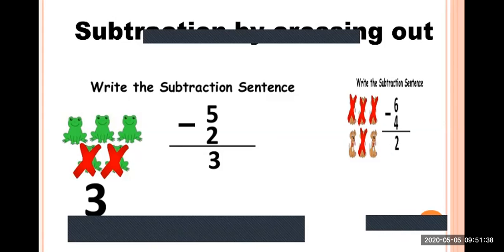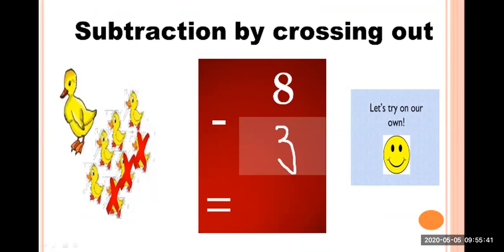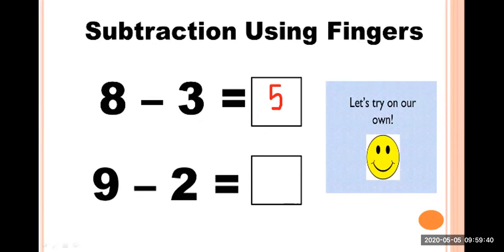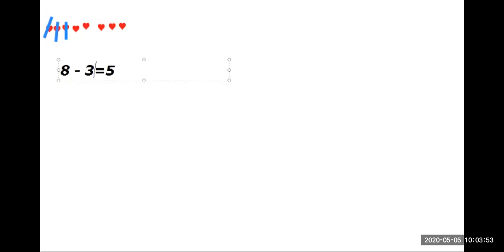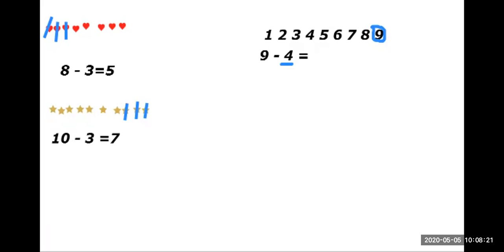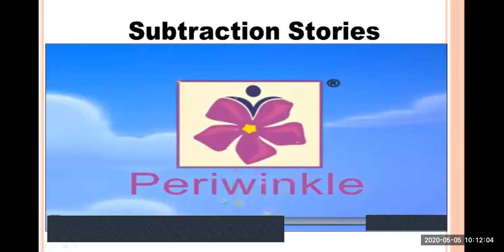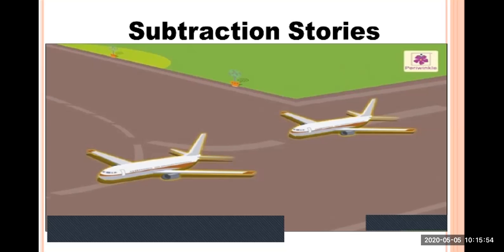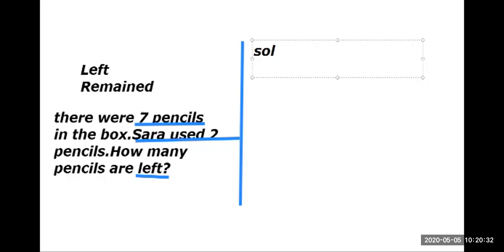SUBTRACTION STORIES IA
Online Zoom Class Recording.
OSP Round II